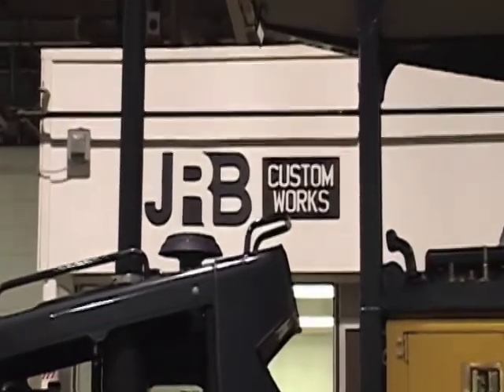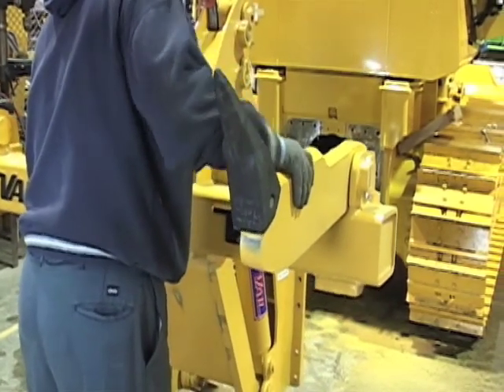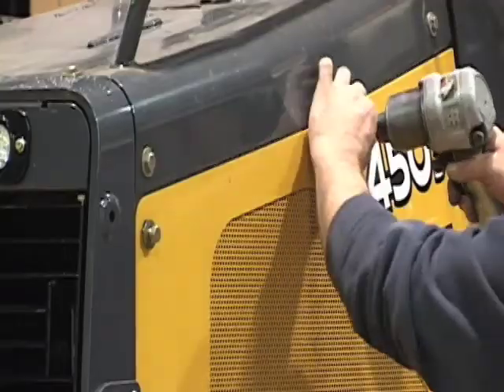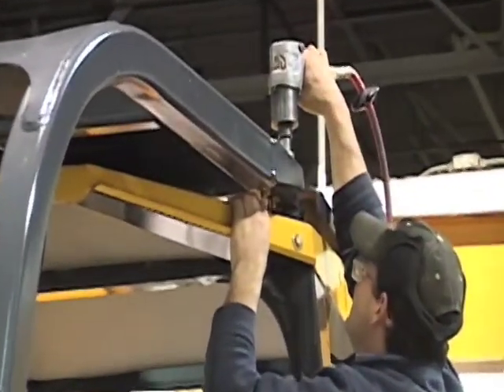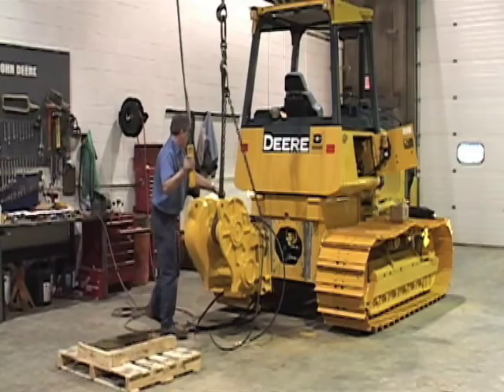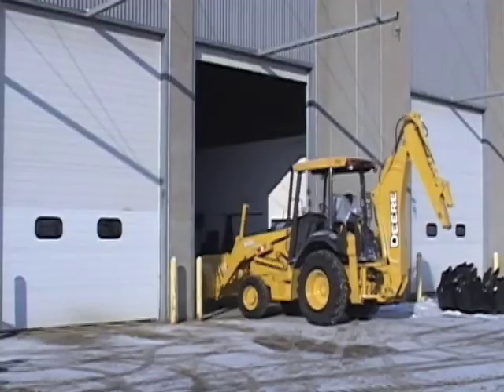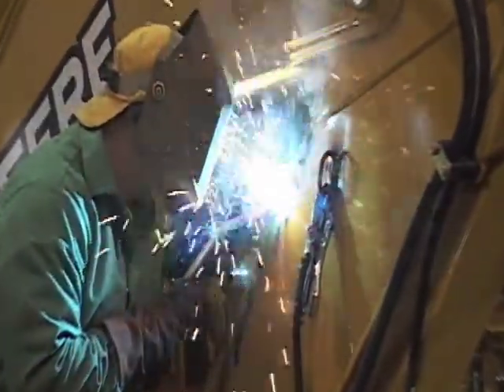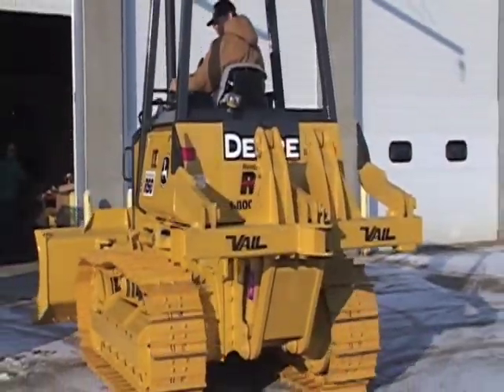CustomWorks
CustomWorks by Paladin Construction Group engineers, manufactures and installs specialized products to increase safety and efficiency of equipment.